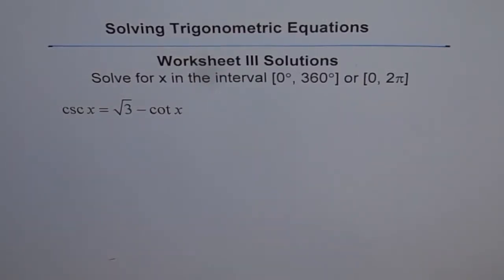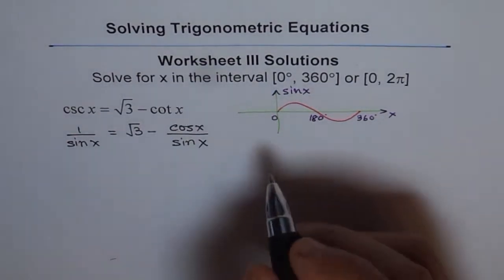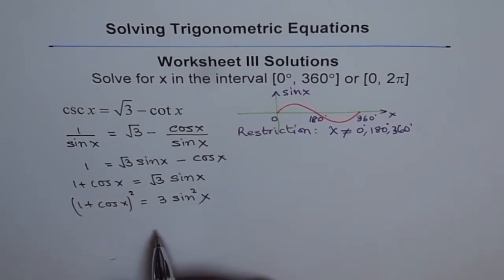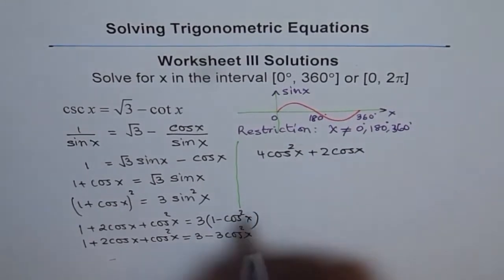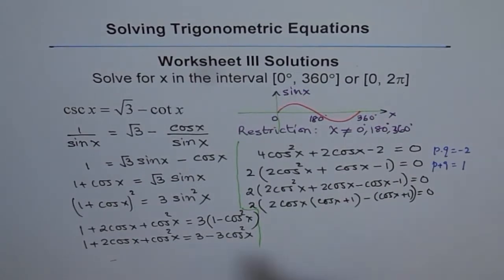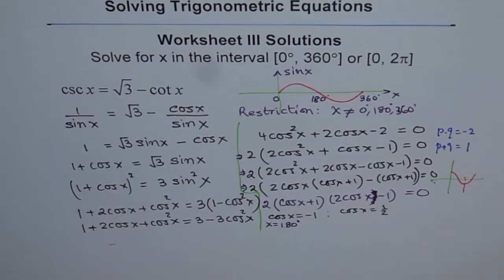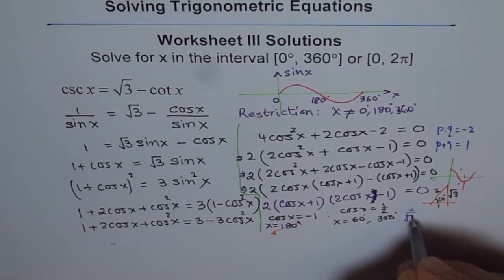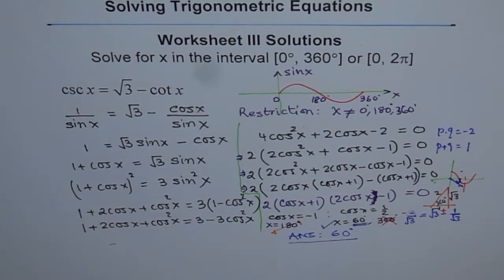Trigonometric Equations Worksheet 3 Solutions Q2 - EDEXCEL - GCSE - SAT